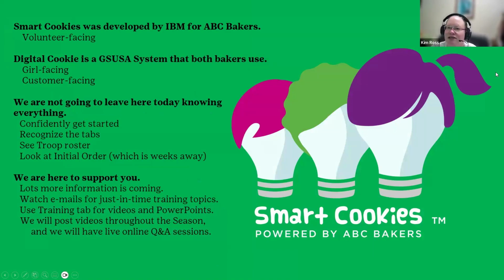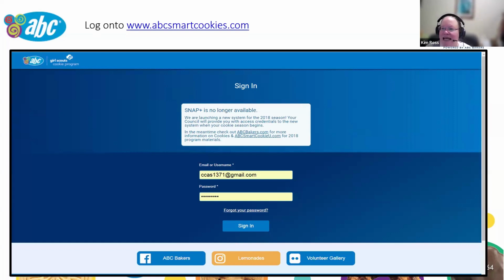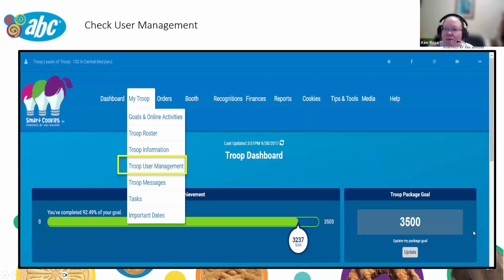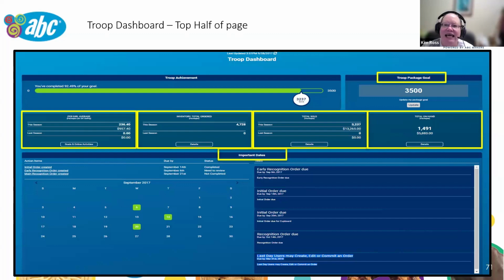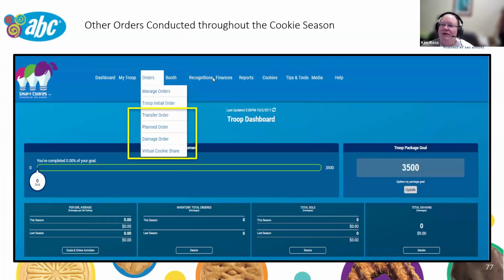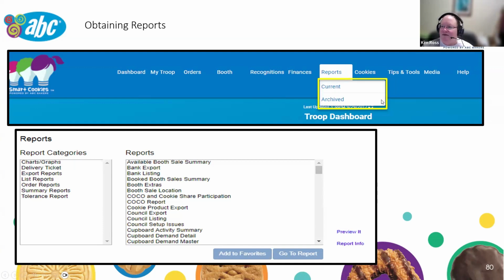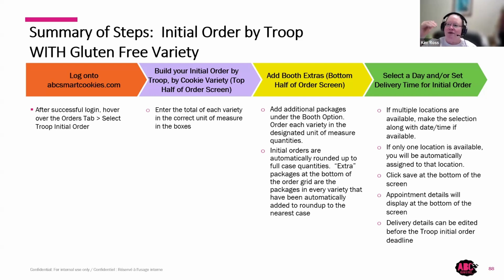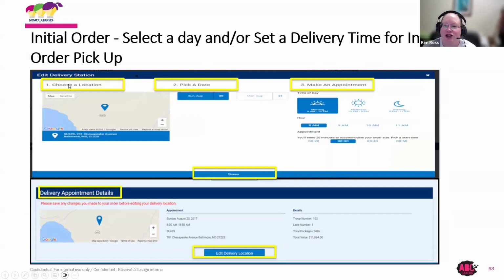TCM Training: Smart Cookies Overview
Kim Ross goes over a high-level overview of the Smart Cookies system. Smart Cookies is the volunteer facing logistics-based system that is used for the Girl Scout Cookie Program with ABC Bakers. It is where troop inventory is managed, girl payments are entered, and cookie booths are scheduled (both council and troop secured). If you need the timeline, TCM responsibilites, or more information about the Cookie Program, see the TCM Training: Program & Responsibilities video.